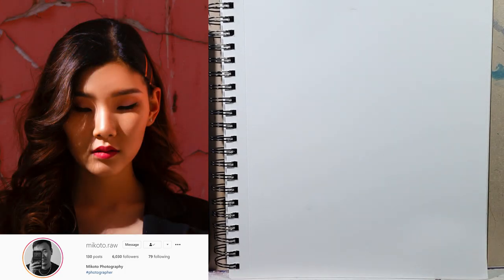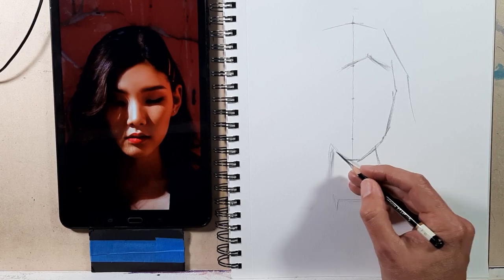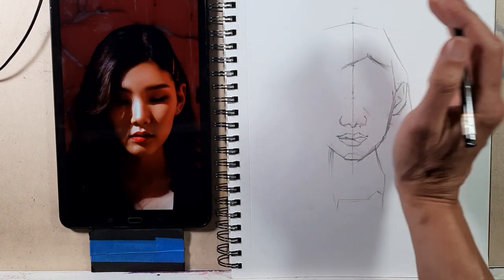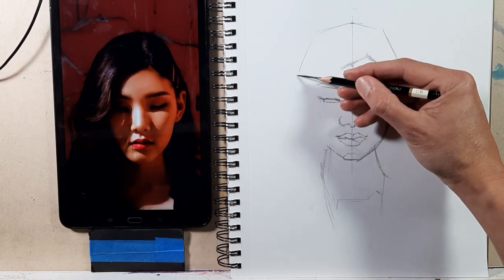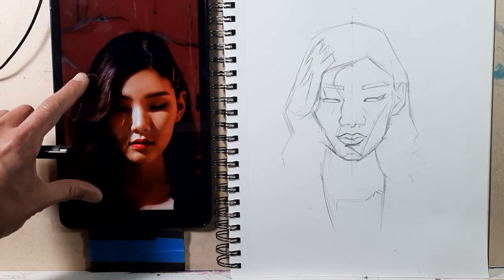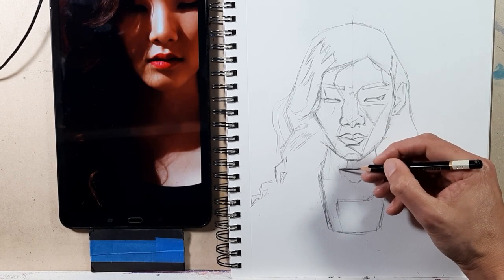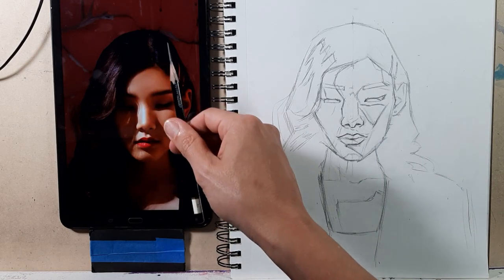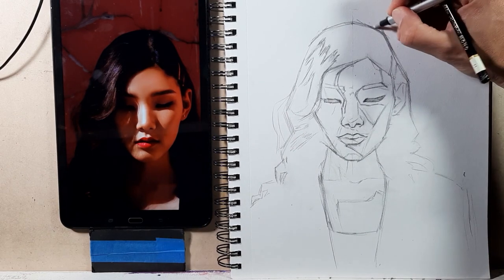Portrait of a Woman - Pencil Block-in Process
Follow along as I block-in a portrait of an image I found on Pexel.  This is the image I used by Mikoto.Raw.